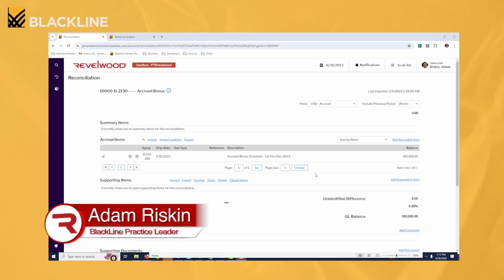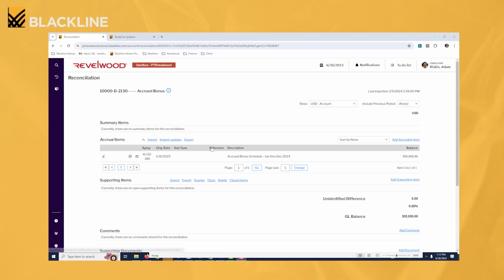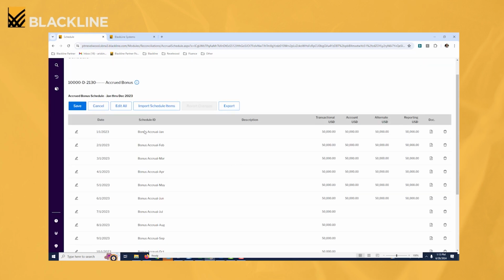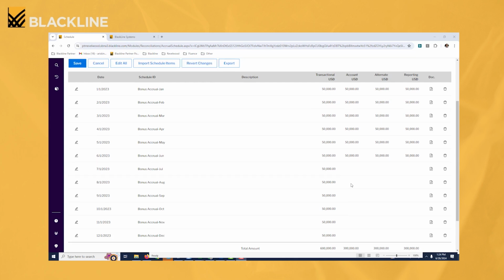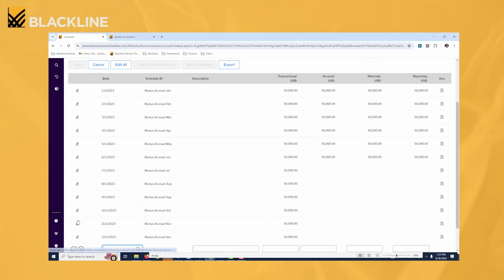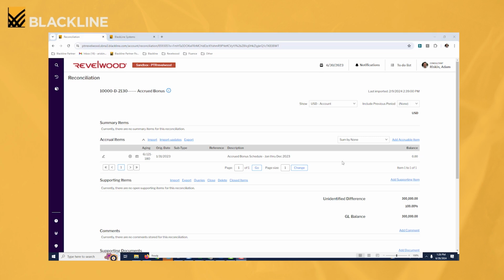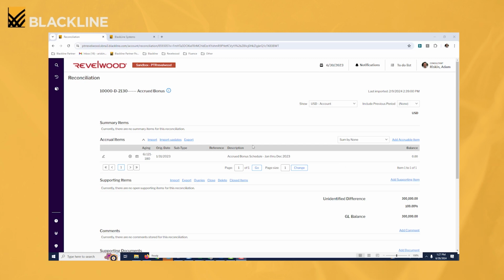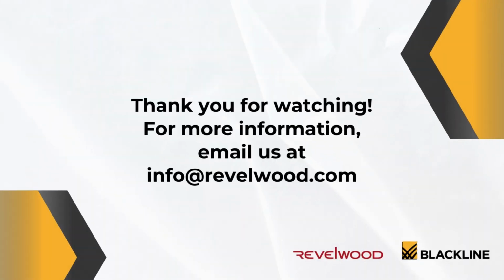Accrual Reconciliation Template with BlackLine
Welcome to our new playlist, 'BlackLine - Reconciliation Templates,' featuring expert insights from Adam Riskin, our BlackLine practice leader. In our first video, 'Accrual Reconciliation Template with BlackLine,' you'll learn how to effectively use and customize accrual reconciliation templates to streamline your financial processes.